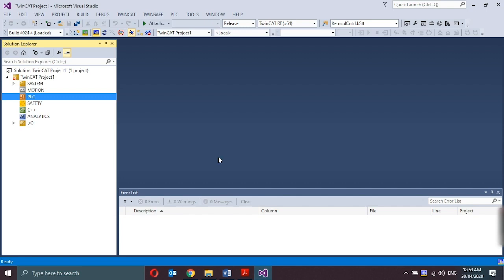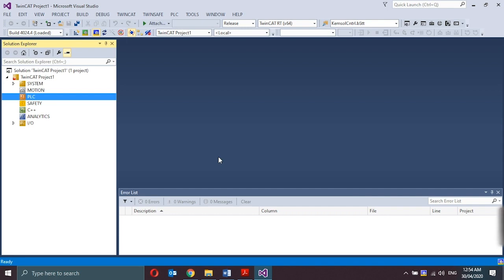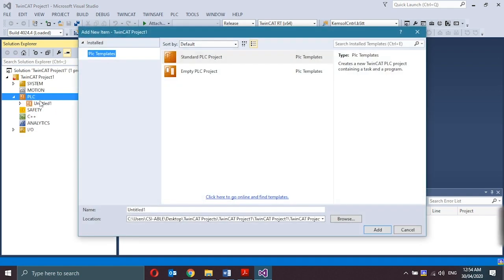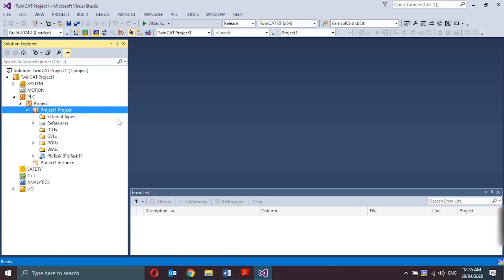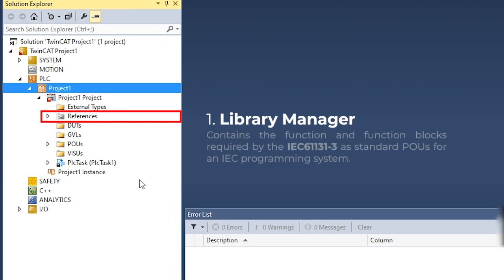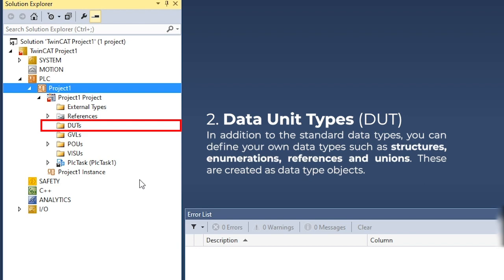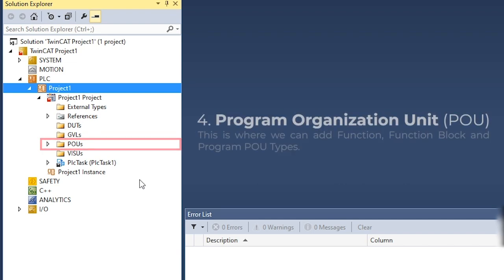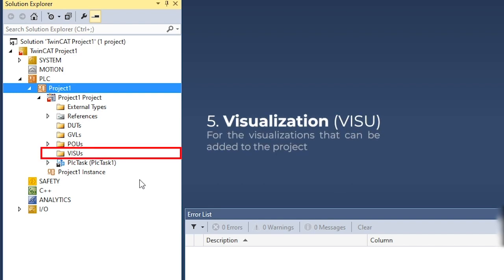Episode 6 - Creating a Standard PLC Project in TwinCAT3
In this episode of the Beckhoff TwinCAT 3 programming series, we’ll show you the first step in making a PLC program - creating a project file in TwinCAT3.

Music credits to:

Passion for Life
Jay Man - OurMusicBox